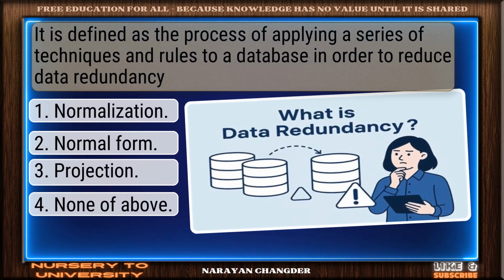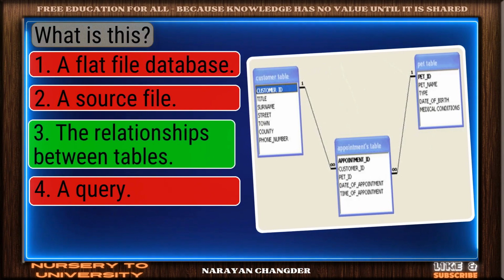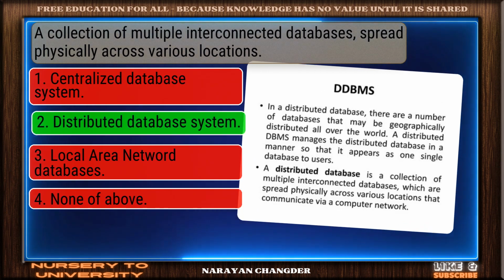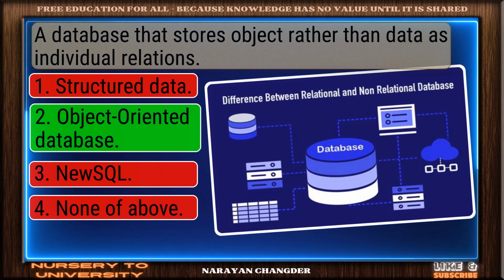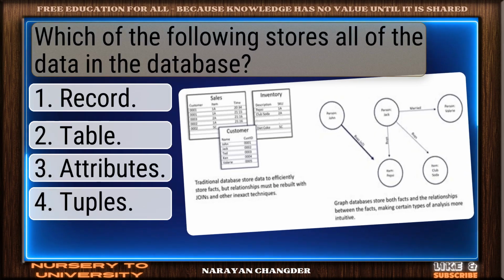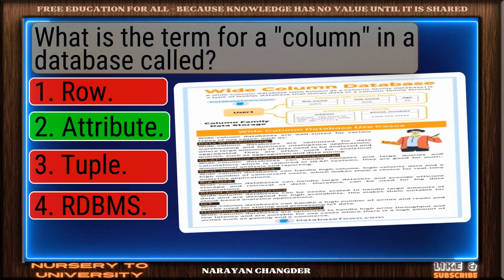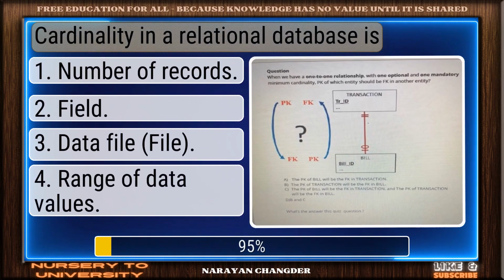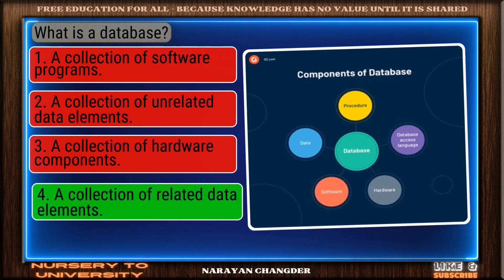DATABASE SYSTEMS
Test your knowledge with this exciting multiple choice quiz on Database Systems.